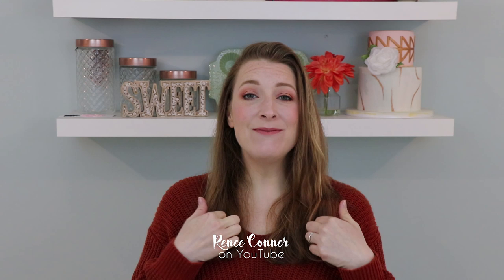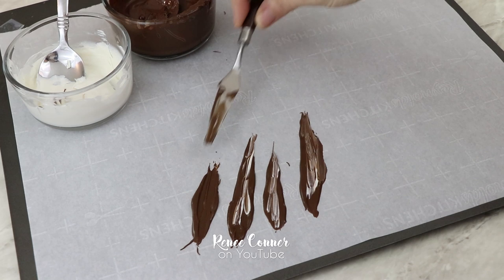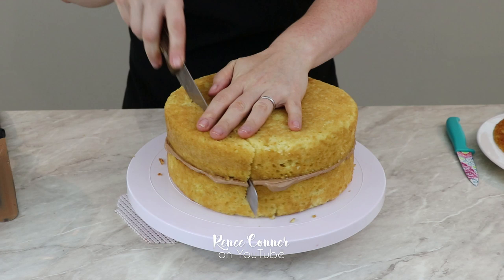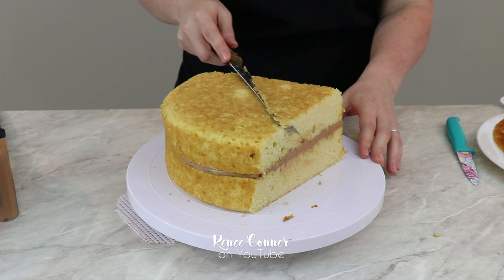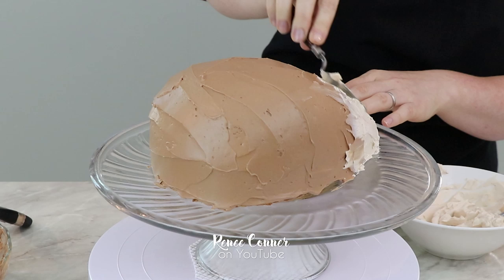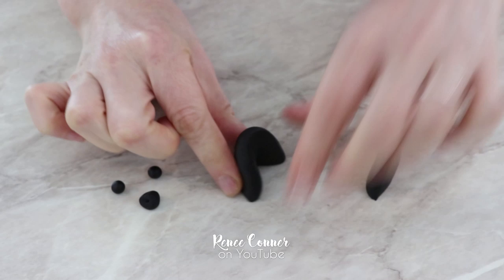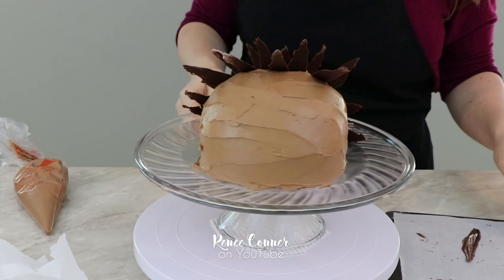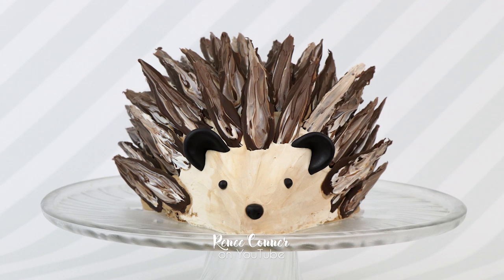How to Make a Hedgehog Cake | Renee Conner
The kids are back in school, and I'm back in the kitchen!  It feels good to be baking and cake decorating again.  Today, I'm here to show you how to make this adorable Hedgehog Cake!  Last December, we added a sweet Hedgehog to our family, Lulu.  She is the inspiration for today's video.  Hedgies are trendy right no...  So whether you love hedgehogs as much as I do, or you're just into cute animals... You are sure to impress with this cake design.  No on has to know how easy it really was to make this Hedgehog Cake!

SUPPLIES-
Chocolate Candy Melts
White Candy Melts
Tapered Spatula
Black Fondant
Parchment Paper
Baking Sheet
Turn Table